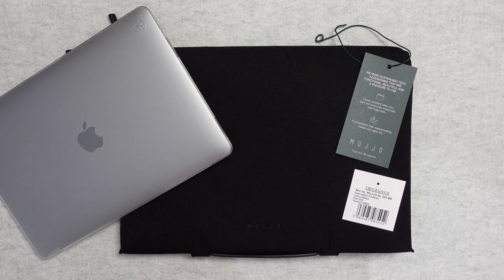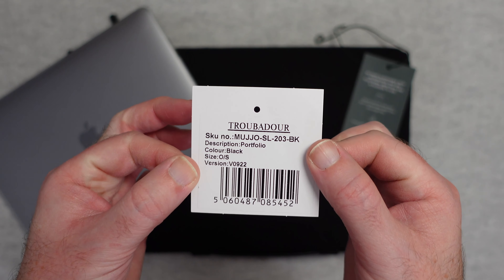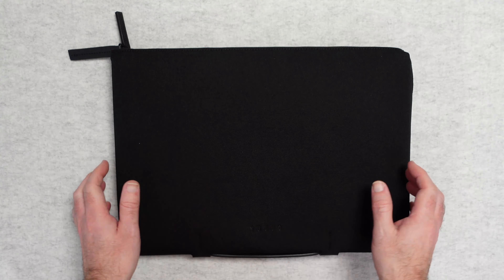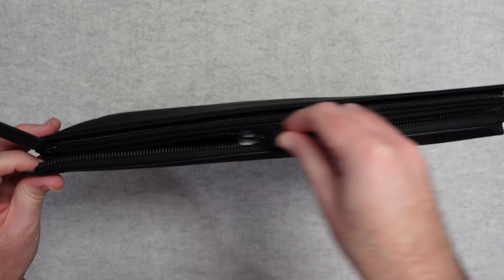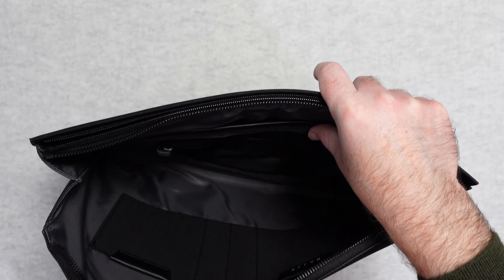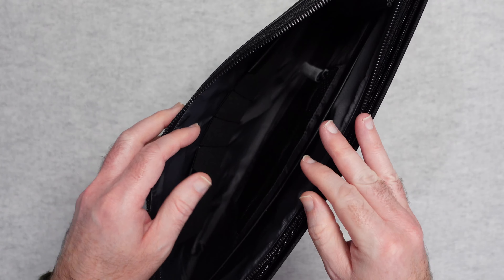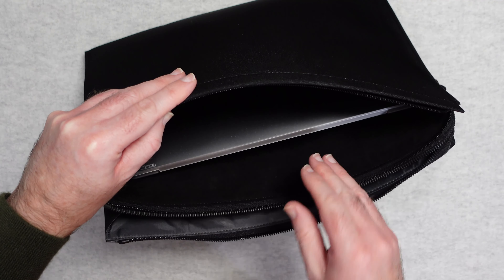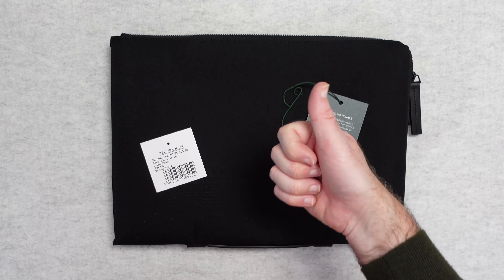Great for your TECH !!! Mujjo Portfolio Case Review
Mujjo Portfolio Case Review

Carry your essentials in style with the Mujjo Portfolio Case.

–  Holds everything you need for a business meeting or lunch–  Premium lightweight & waterproof fabric keeps everything safe–  Multiple internal pockets for easy organisation–  Separate pocket for 16-inch laptop